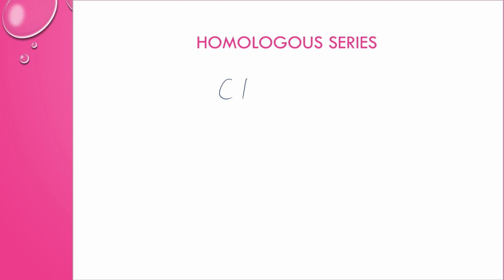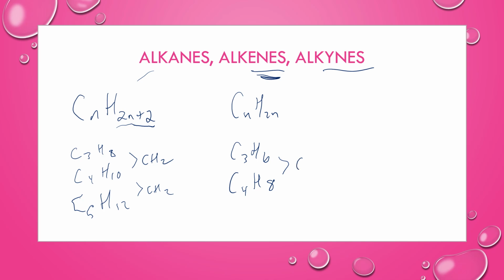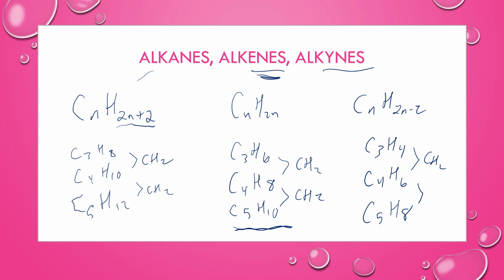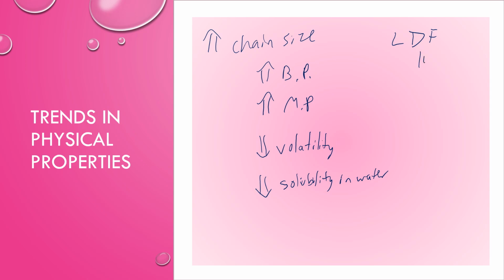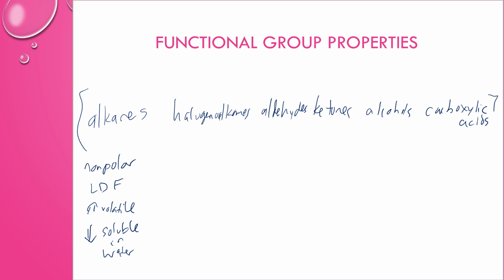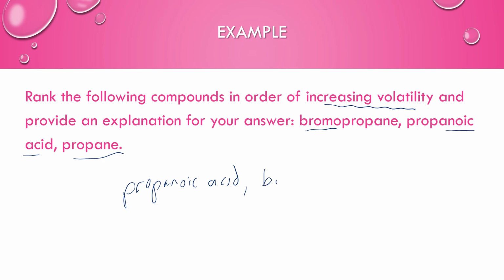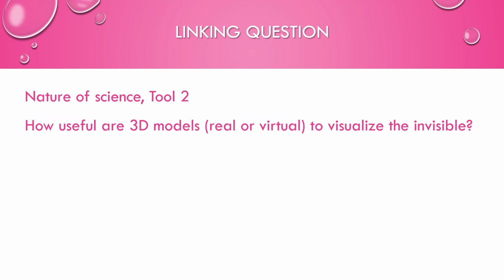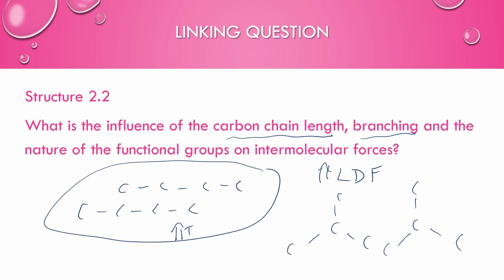IB Chemistry SL/HL - Structure 3.2.3 and 3.2.4 - Homologous Series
Frist Test 2025
A homologous series is a family of compounds in which successive members differ by a common structural unit, typically CH2. Each homologous series can be described by a general formula.
Successive members of a homologous series show a trend in physical properties.